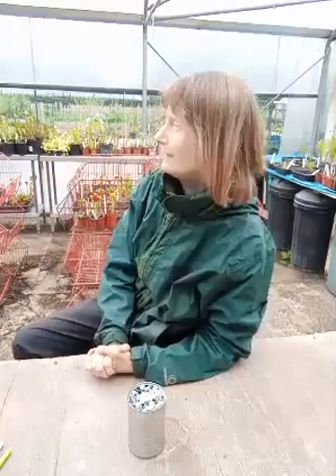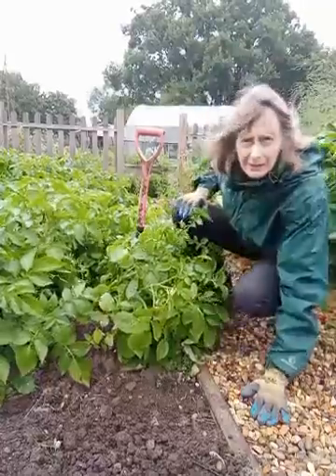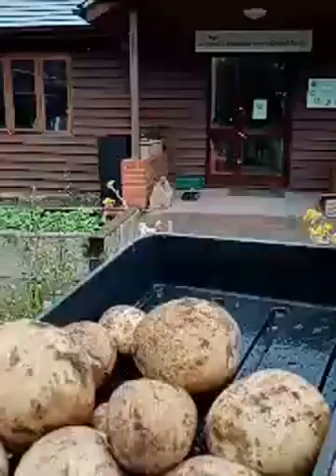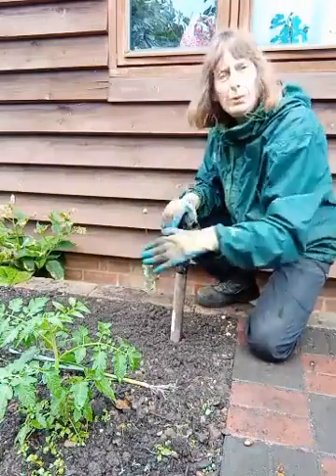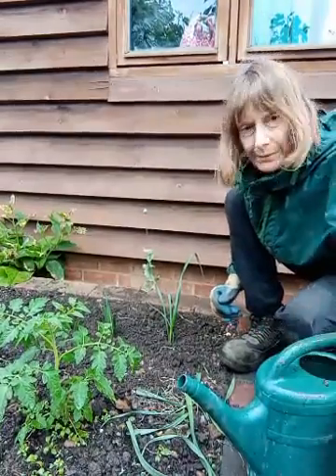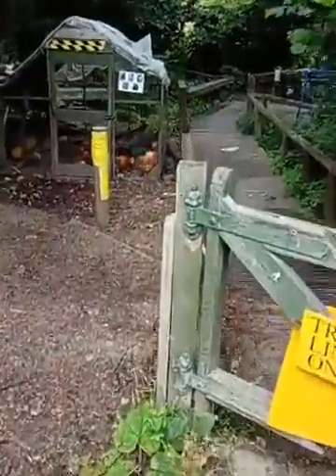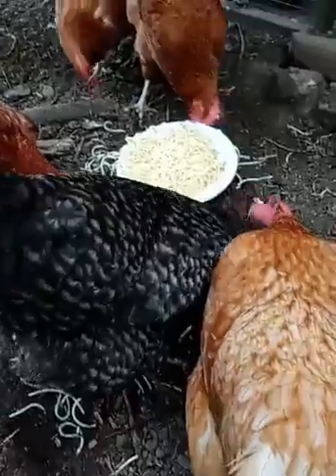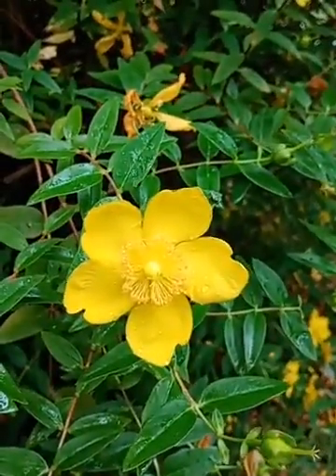Making a bee house, and veg gardening at GTW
Follow Trust Links Live for video content with advice and workshops on wellbeing and mental wellness, sharing skills, peer-support, gardening and updates on all things Trust Links!